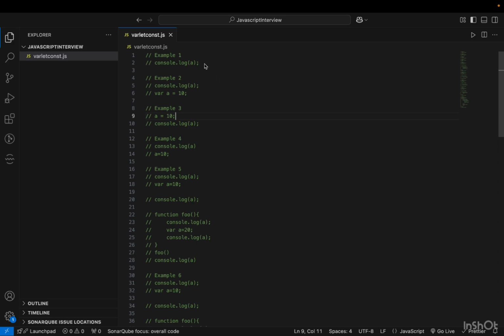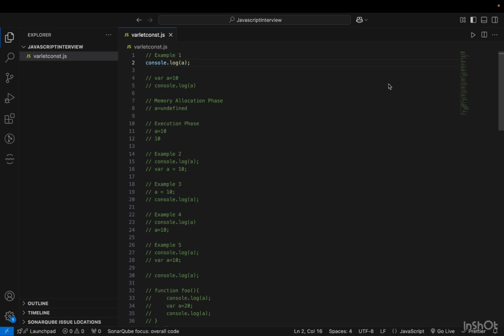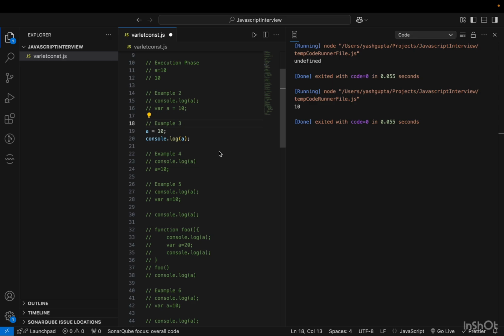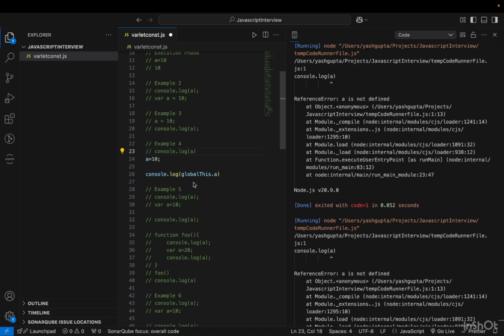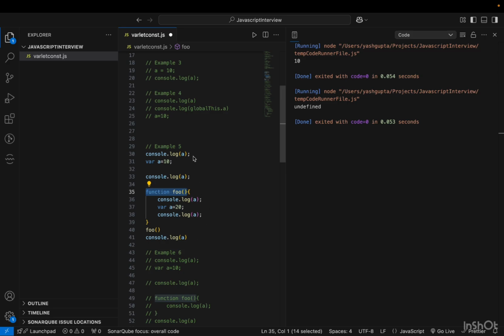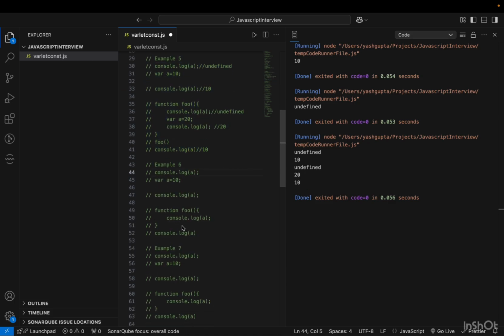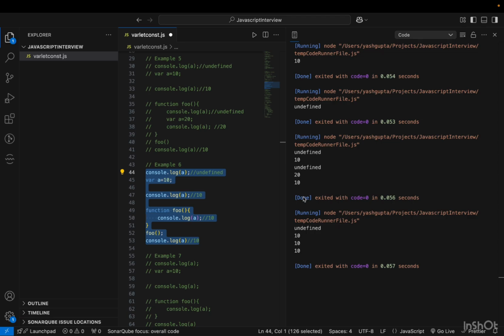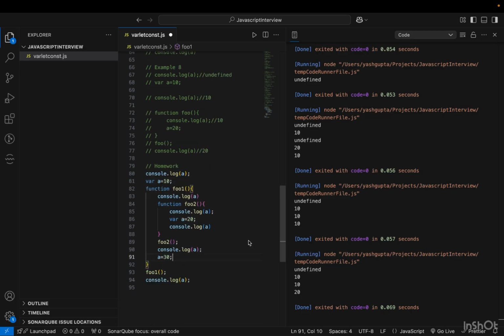VAR | Lexical Scoping | Shadowing | Hoisting | Javascript Interview - 1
Ever faced difficulty in understanding VAR variables in javascript. This video will give you in depth knowledge of concepts such as lexical scoping, shadowing, hoisting related to var variables in javascript and will make you interview ready for any questions related to var variables.